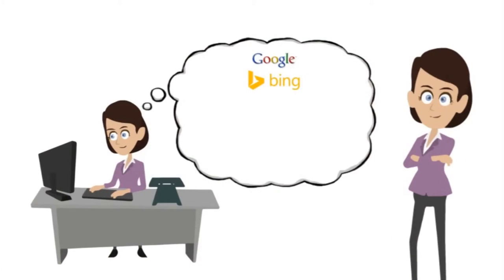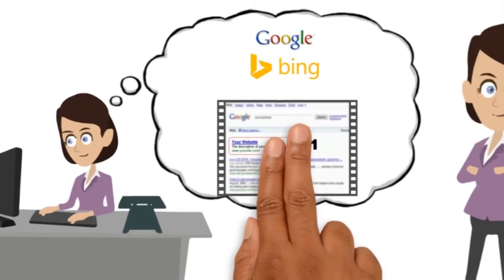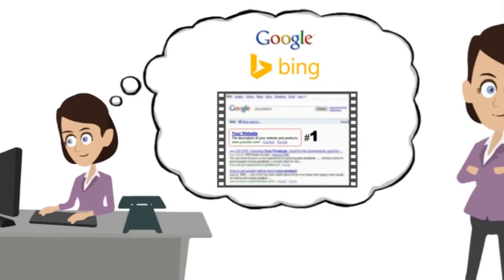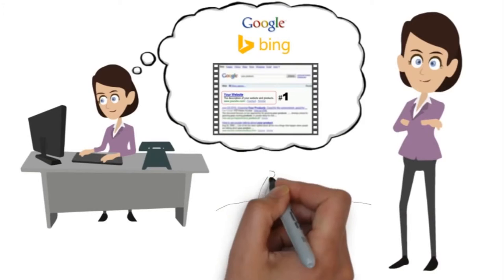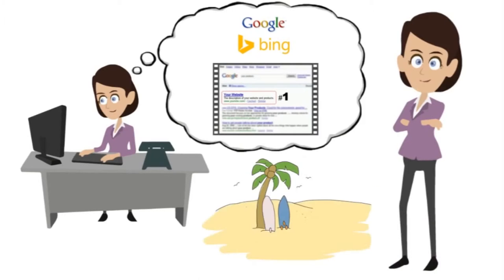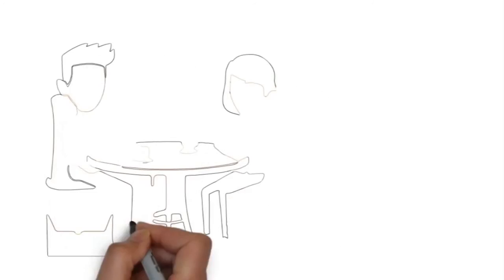Marina Del Rey SEO